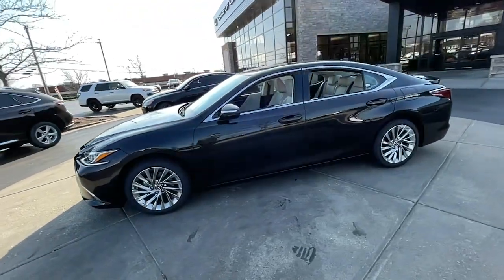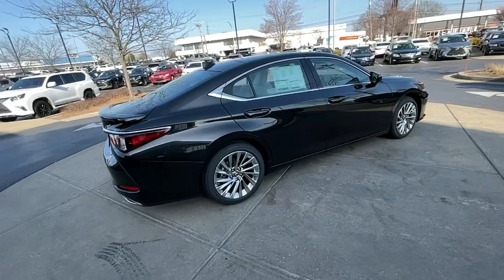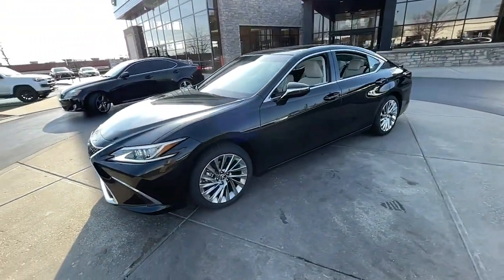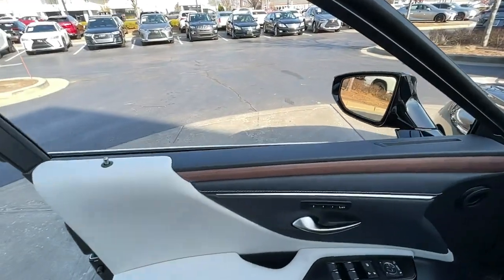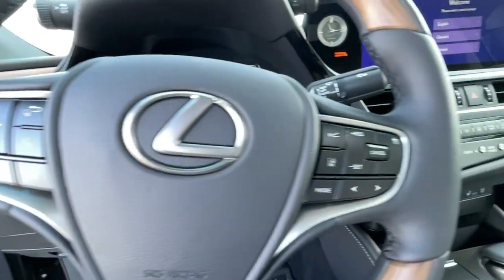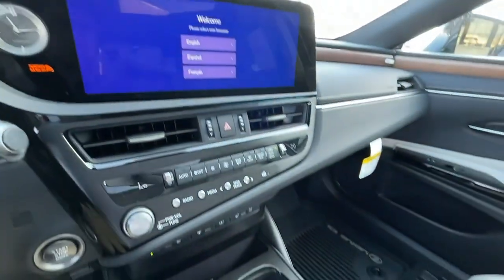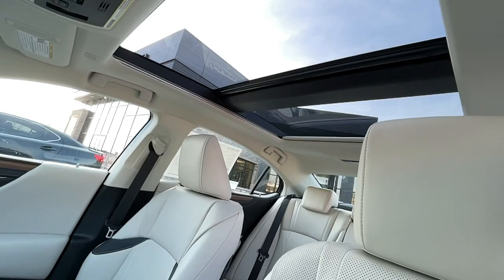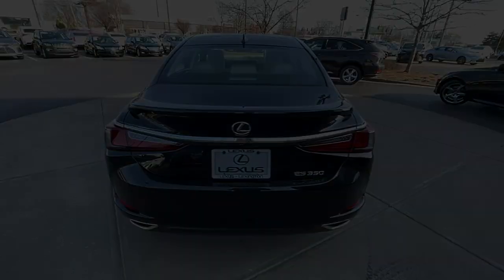2023 Lexus ES Lexington, Wyandotte, Colby, Becknerville, Clintonville, KY X32199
CAVIAR New 2023 Lexus ES Luxury available in Lexington, KY at Lexus of Lexington. Servicing the Lexington, Wyandotte, Colby, Becknerville, Clintonville, KY area.

1264 E New Circle Road

Heated/Cooled Leather Seats NAV Sunroof Premium Sound System Back-Up Camera Alloy Wheels REAR SPOILER NAVIGATION. FUEL EFFICIENT 32 MPG Hwy/22 MPG City! ES 350 Luxury trim CAVIAR exterior and FROMAGE(BAMBOO) interior SEE MORE! KEY FEATURES INCLUDE: Leather Seats Heated Driver Seat Cooled Driver Seat Back-Up Camera Premium Sound System. Lexus ES 350 Luxury with CAVIAR exterior and FROMAGE(BAMBOO) interior features a V6 Cylinder Engine with 302 HP at 6600 RPM*. OPTION PACKAGES: NAVIGATION 12.3 color multimedia touch-screen display DVD 10 speakers Lexus Enform Dynamic Navigation (included for the first three years of ownership) Dynamic Voice Command (included for up to the first 10 years of ownership) and Lexus Enform Destination Assist (included for up to the first three years of ownership) Electrochromatic Rearview Mirror HANDS-FREE POWER OPEN/CLOSE TRUNK kick sensor HEAD-UP DISPLAY (HUD) PANORAMIC GLASS ROOF tilt and slide sun roof and moon roof REAR SPOILER ACCESSORY PACKAGE 2 Carpet Trunk Mat (PPO) Rear Bumper Applique (PPO) Key Gloves (PPO) Alloy Wheel Locks (PPO) Cargo Net (PPO). OUR OFFERINGS: We here at Lexus of Lexington have made it our mission to provide a first class car-shopping experience to our valued customers throughout Lexington Frankfort KY Georgetown KY and Richmond KY. With our vast selection of new and used cars youll have the chance to browse our current inventory in a comfortable stress-free shopping environment. Visit us to take a test drive learn more about financing or service your car and we can assure that youll always be well taken care of! Horsepower calculations based on trim engine configuration. Fuel economy calculations based on original manufacturer data for trim engine configuration. Please confirm the accuracy of the included equipment by calling us prior to purchase.